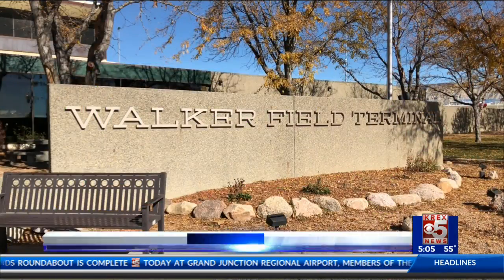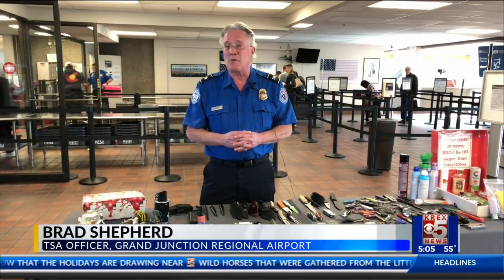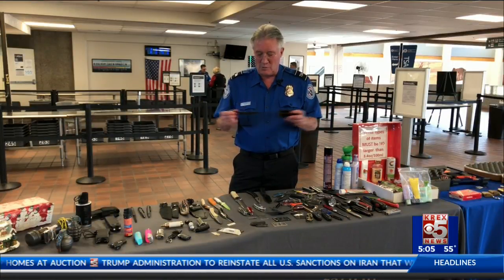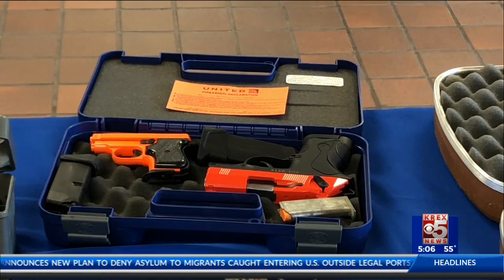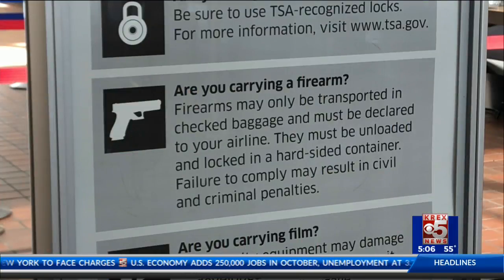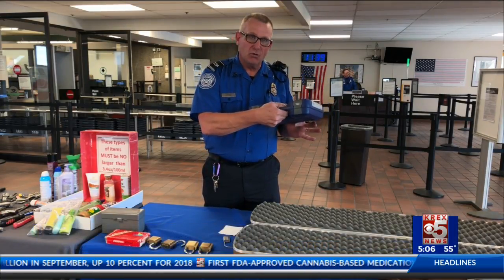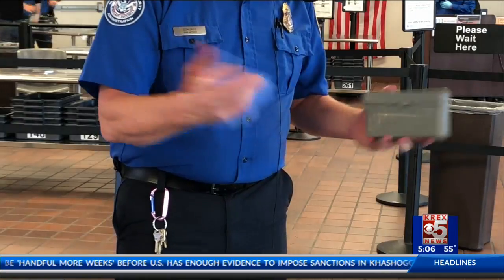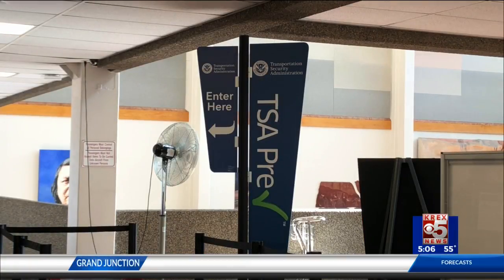TSA Hosts Travel Safety Demonstration